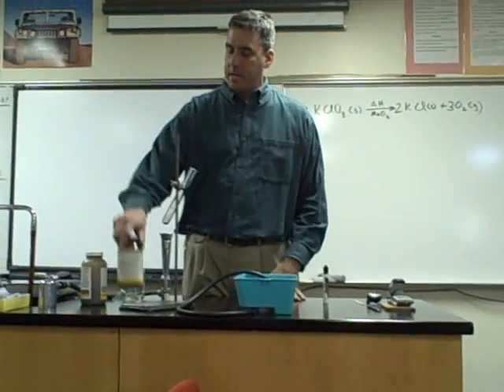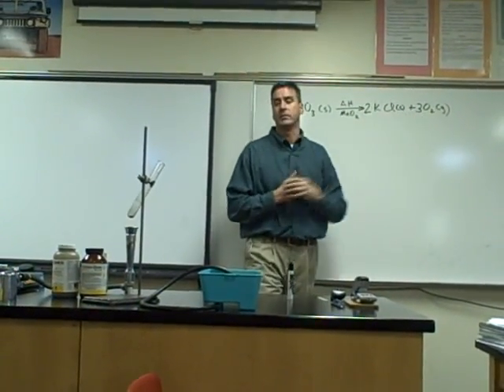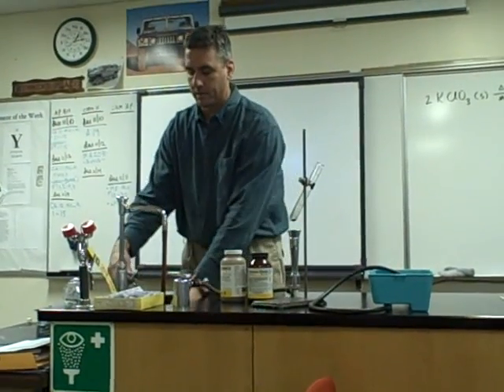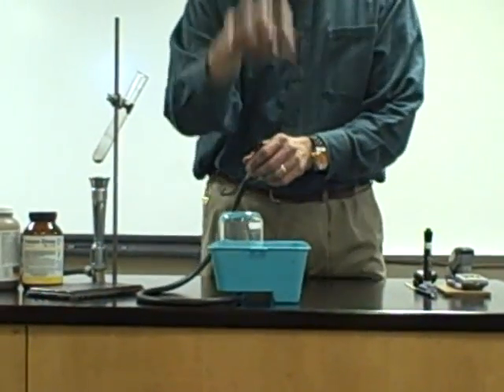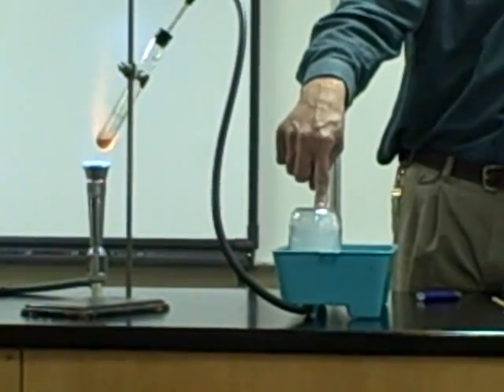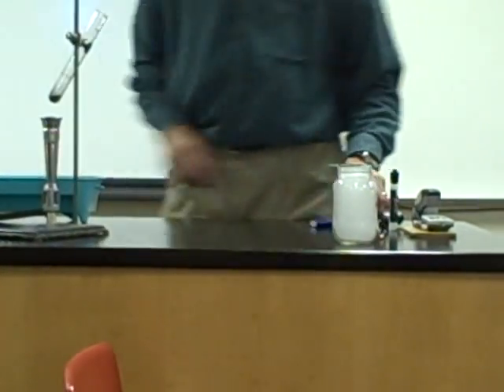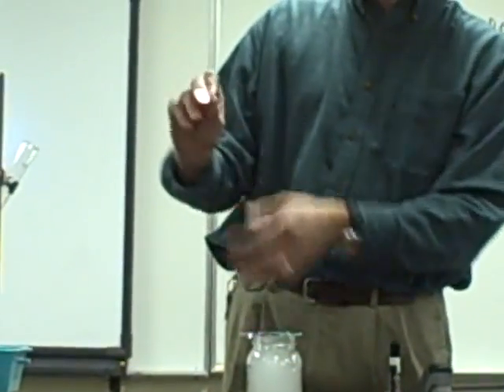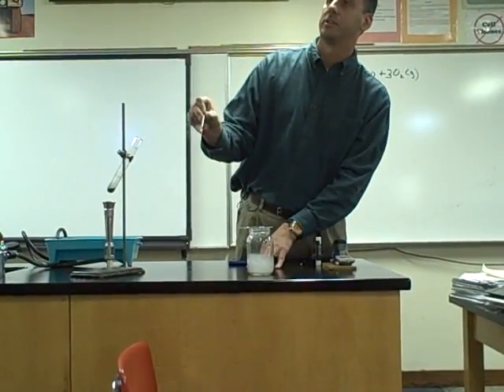Oxygen Collection Over Water